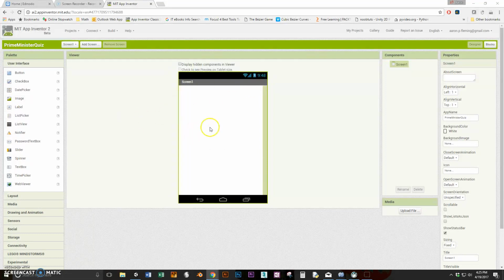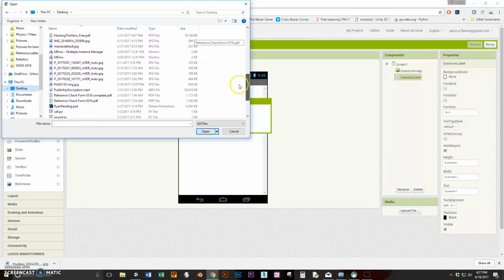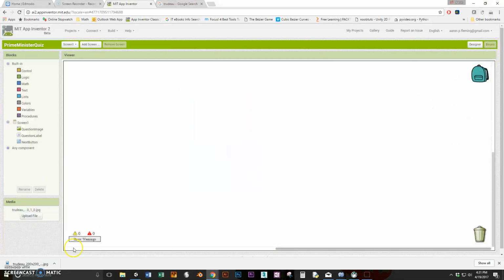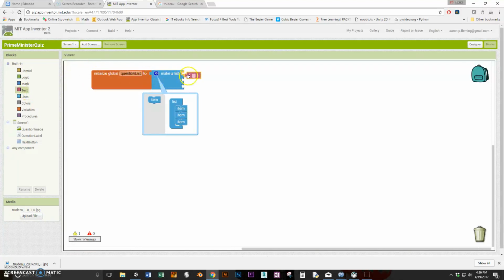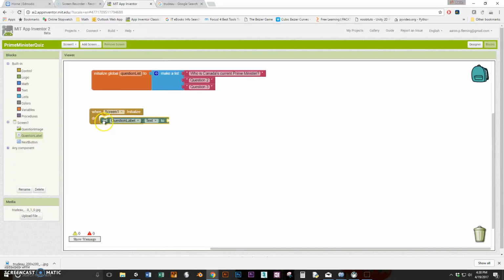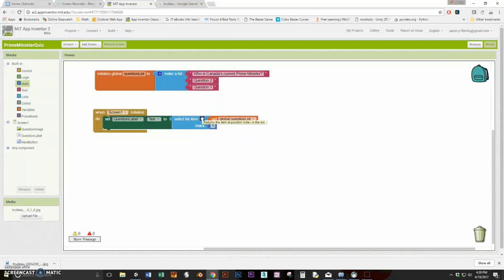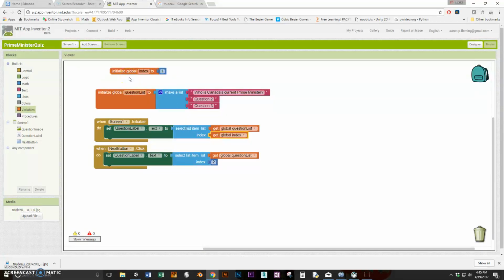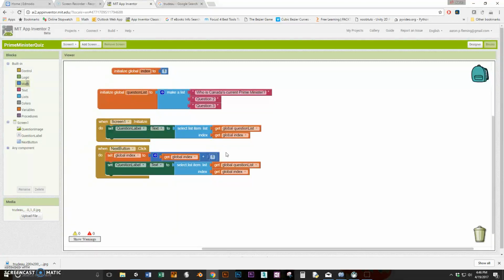01Quiz Game MIT App Inventor